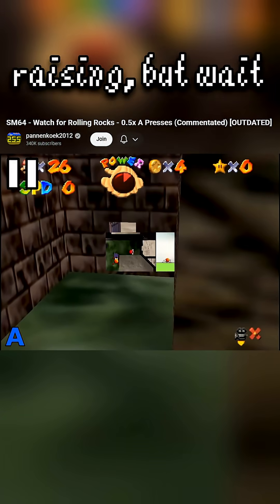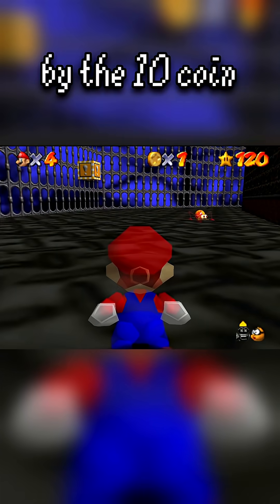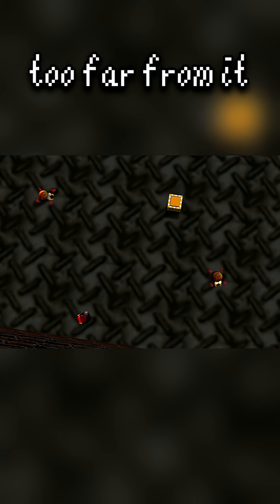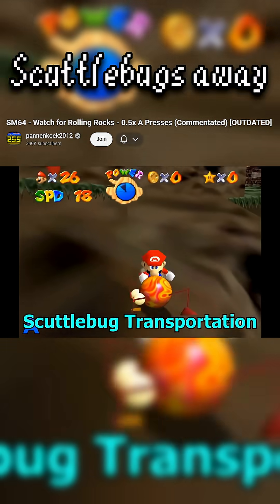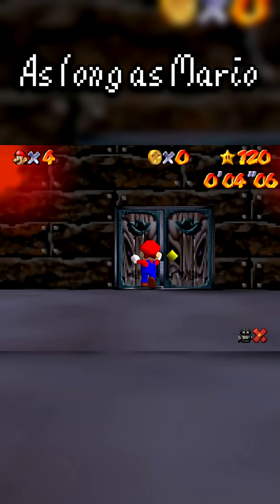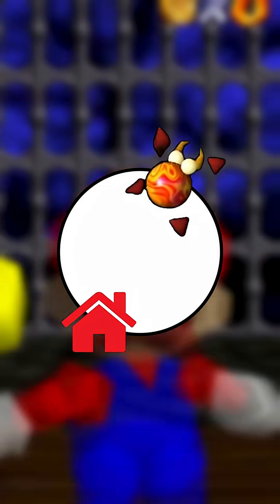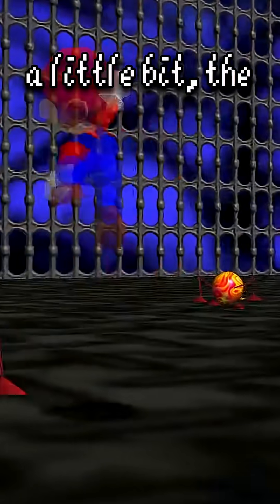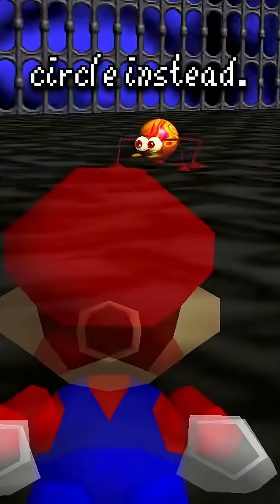What's Scuttlebug Rotation in Super Mario 64?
You've heard of scuttlebug raising but wait until you hear about scuttlebug rotating.

circumark994, also sometimes known as Usamune, published an article to their website sm64rta.info documenting a phenomenon that if you touch this door by 4.03 seconds, the scuttlebug over here by the coin box will come towards you, but if you touch it at 4.06 seconds, he circles away (counterclockwise). Many runners memorize it in this way, but there's a deeper mechanism going on that determines which way the scuttlebug will rotate.

Like many enemies in SM64, Scuttlebugs start from a "home" position. They're not allowed to leave too far from it unless they notice Mario. For Scuttlebugs, they will rotate around in a small circle 5 units at a time with their initial rotation always being clockwise.

Scuttlebugs are active when you first enter the level because you are considered to be in the same "room number" as them, so they start moving as soon as you spawn in. When you enter the mansion, the room number changes from 21 to 1, and so the Scuttlebug is no longer considered active and stops physically moving.

They aren't truly deactivated in this state. As long as Mario is at least 1000 units away from the scuttle bug, every frame that they are "inactive", they rotate in place 512 units until they are facing their home (and then they stop rotating).

It's important to distinguish between the Scuttlebug's actual facing angle, and the angle towards its home. If we put where the scuttle bug is looking, and where the home is in relation to that scuttlebug, both on a circle, and start counting degrees from the left side, we can identify what angles they have, and what the difference between them is. If this difference exceeds 180deg when the Scuttlebug is reactivated, then it moves counterclockwise.

If you touch the entrance door at the 4.06 mark, then by the time Mario reaches outside, the scuttlebug's angle difference from its home will be 180.09 degrees - meaning it will now move in a counterclockwise circle.

If you touch the entrance door at the 4.03 or 4.10 mark instead, his angle difference will be less than 180 degrees, so he moves clockwise as expected.

This article was translated by me. Note that I may make mistakes so there could be inaccuracies in the technical details.